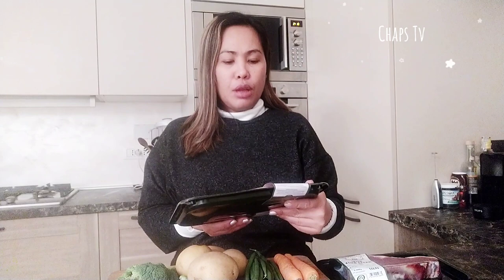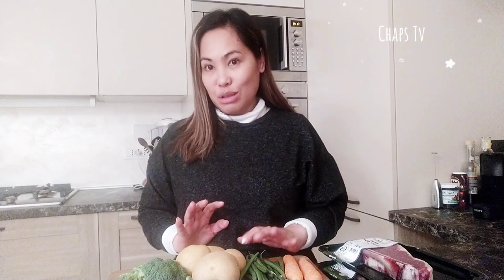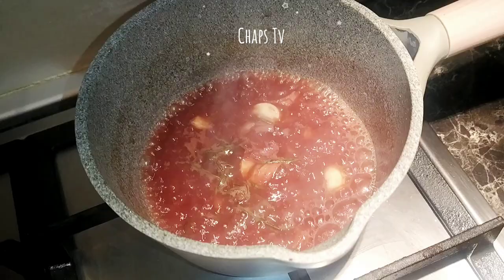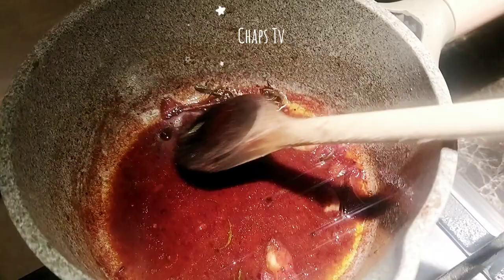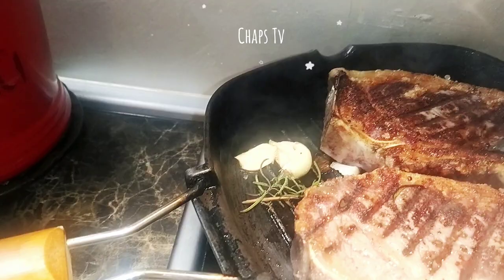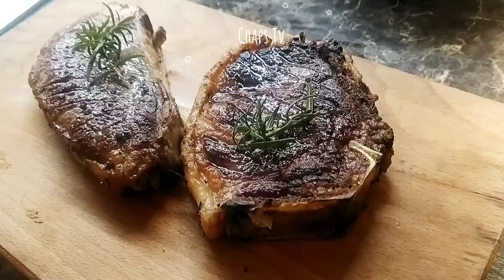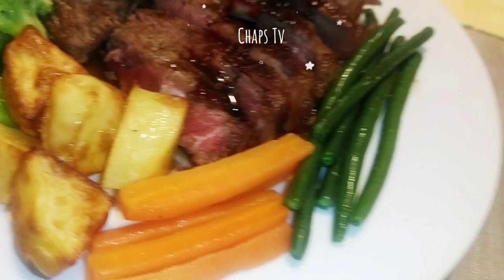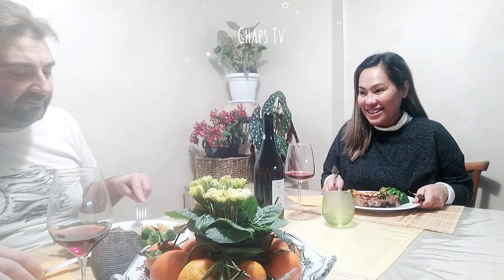How to Perfectly Cook Steak l Irish Club Steak for Friday Night Dinner.